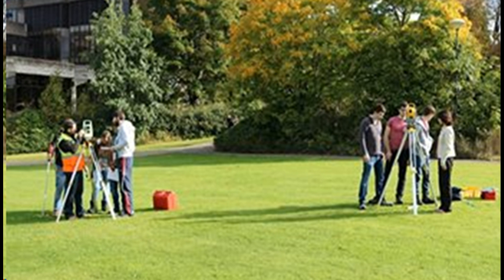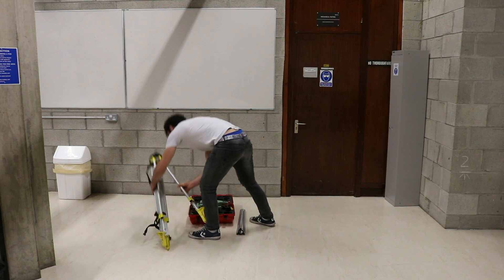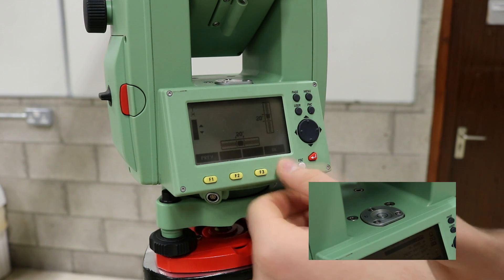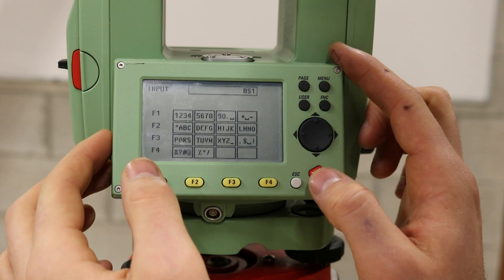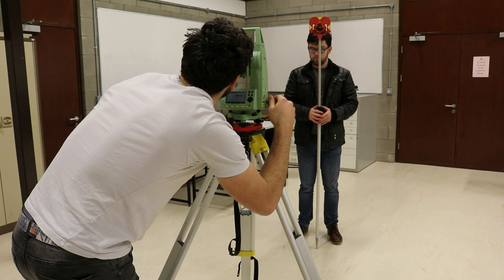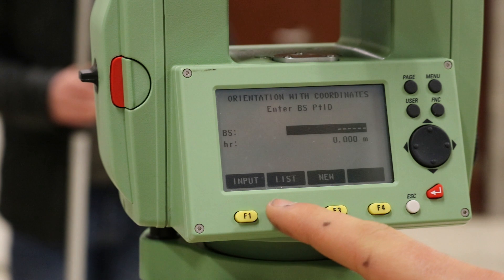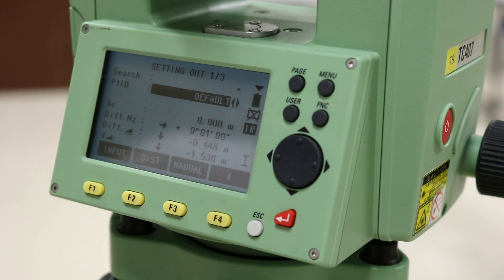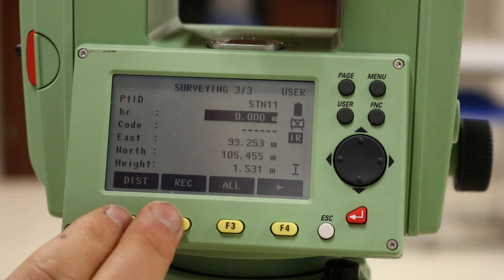How to Set up, Set out and Survey with a Leica TC407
basic principles of setting up, setting out and surveying using a Leica TC407. Note, this video is part of an education study.